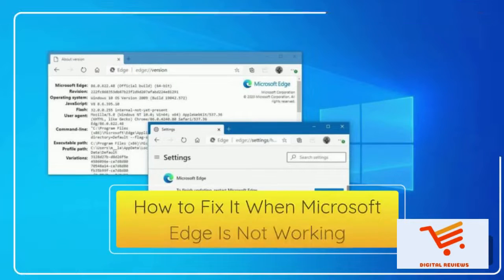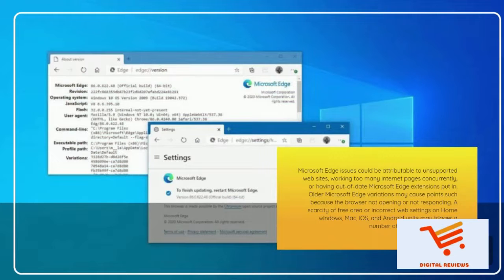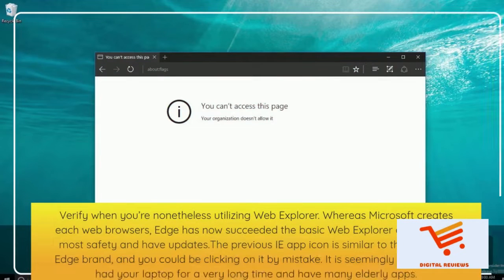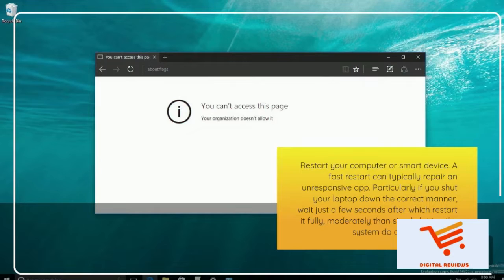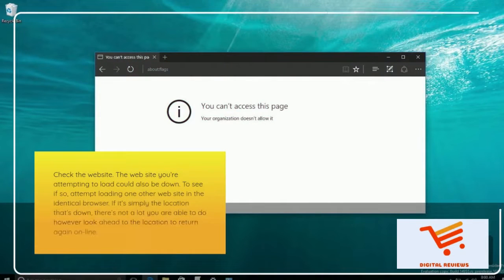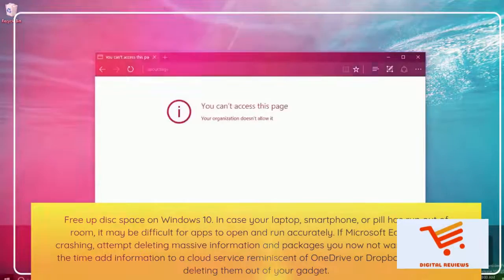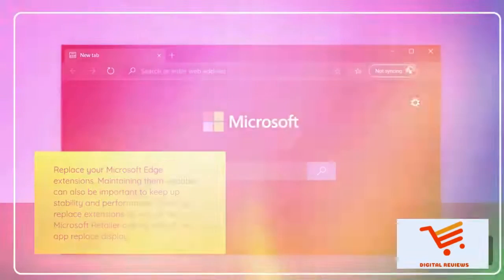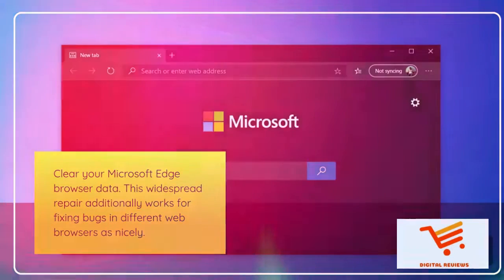How to Fix It When Microsoft Edge Is Not Working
Try clearing out Edge data by clicking on “. . .” and choosing Settings. After that, select “choose what to clear” under Clear browser data to ...

microsoft edge not opening windows 10
microsoft edge compatibility problem
microsoft edge not working in windows 7
microsoft edge won't load pages

👉Save now with Early 😊 deals on Amazon